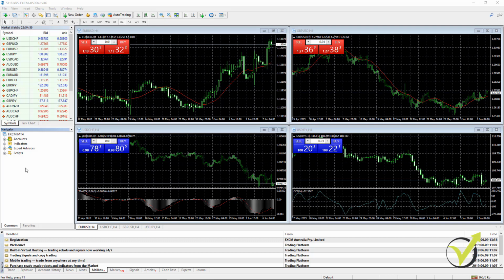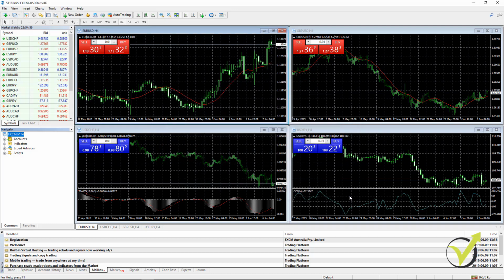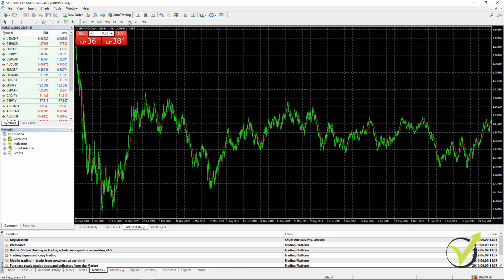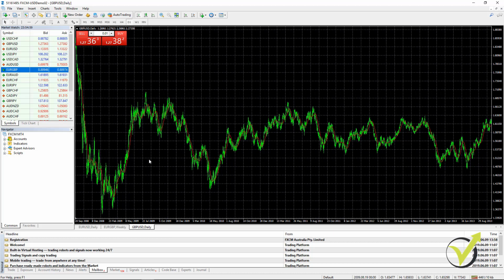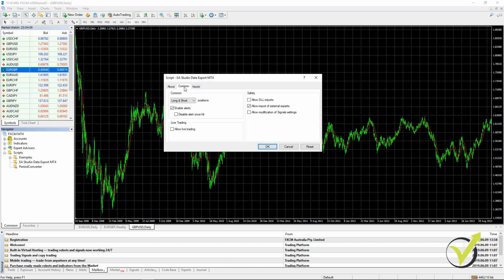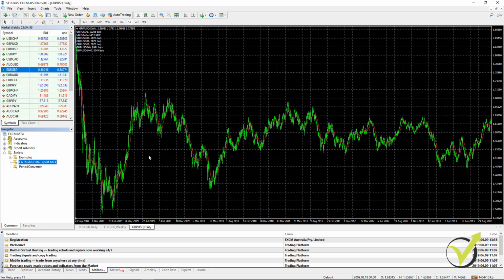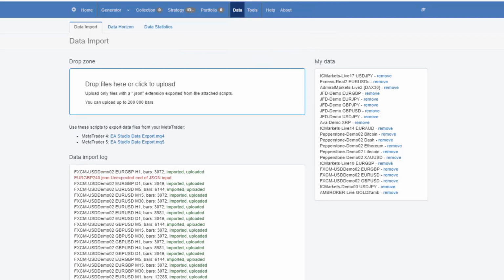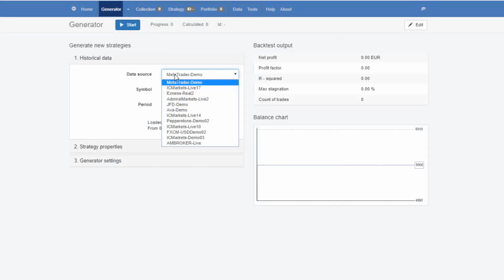Historical Data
This is a free lecture from the Expert Advisor Studio course.